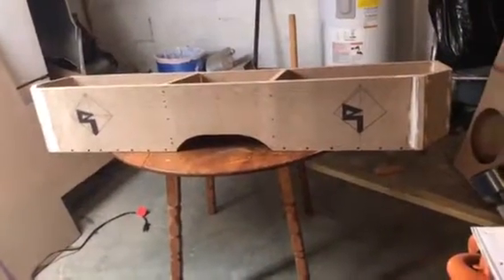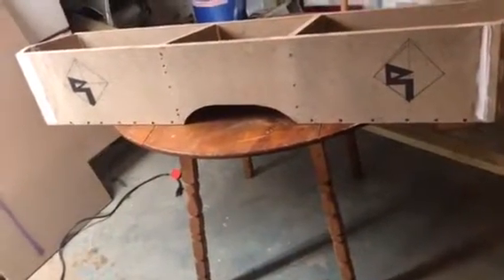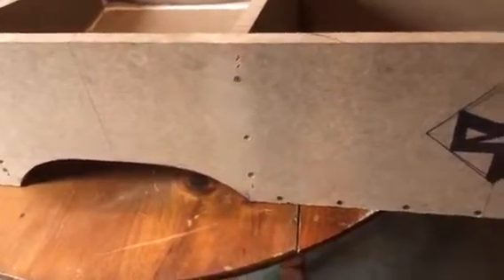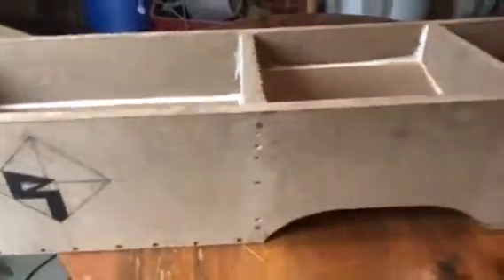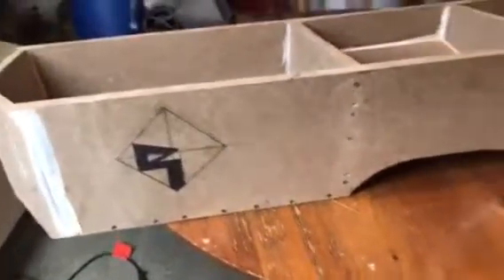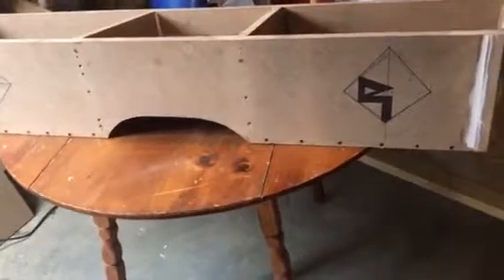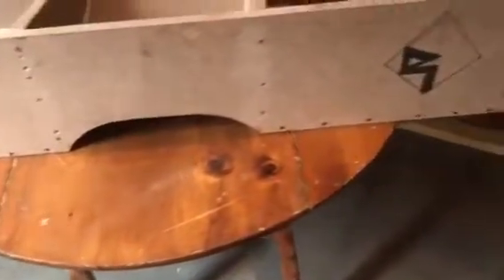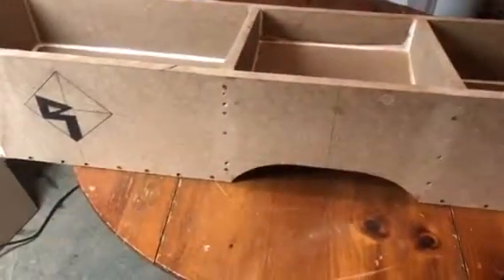Building a new sub box for a Nissan Titan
Building a new box for my truck it's all custom and going to be one of a kind